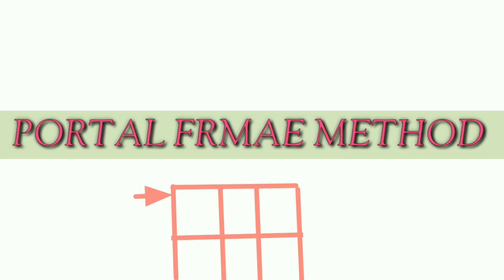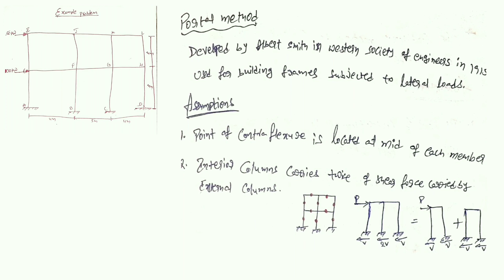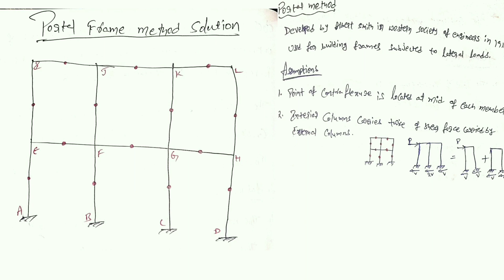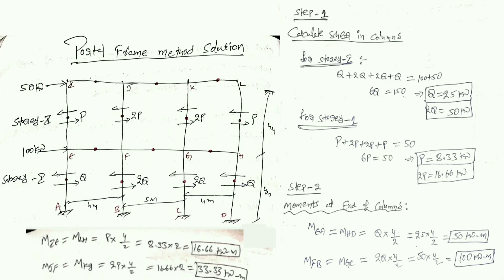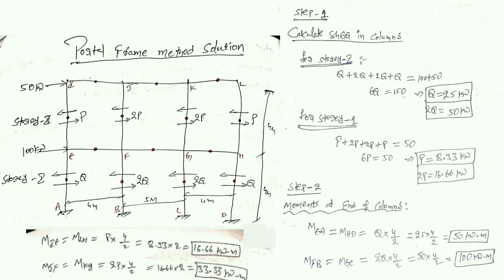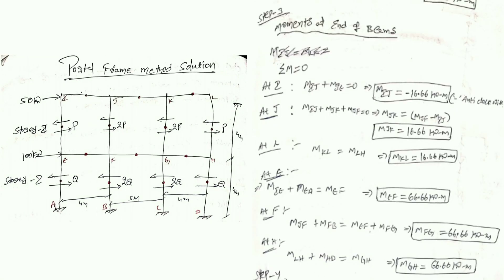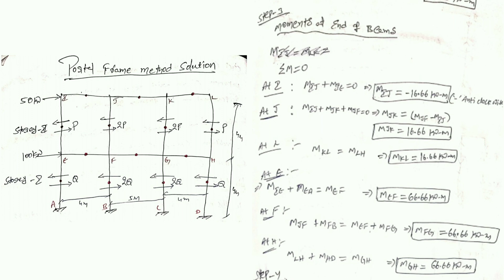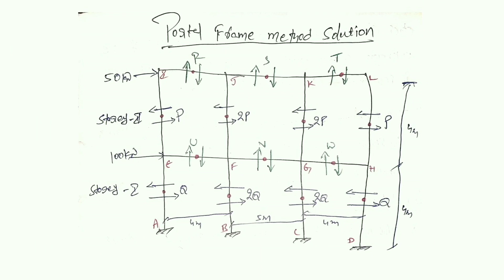Portal frame method of analysis//Approximate analysis method.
Here you can understand the assumption made in portal frame method and procedure to get shear, moments and axial forces from a portal frame which is statically indeterminate.

We hope you all learn something if you have any questions write in comments

Cold storage Construction Process step by step(PEB)